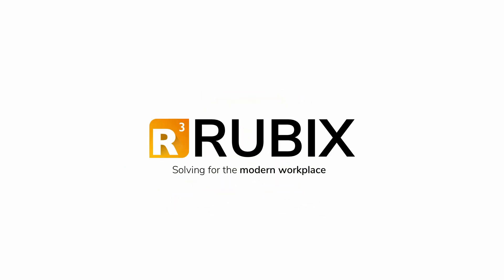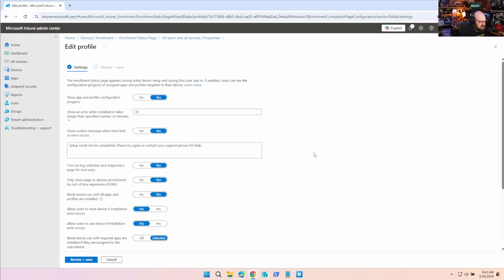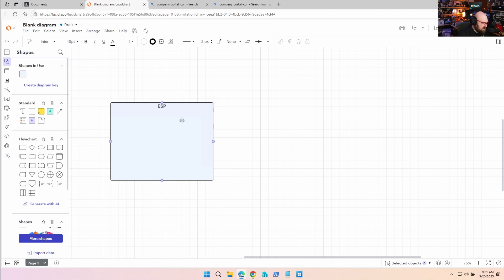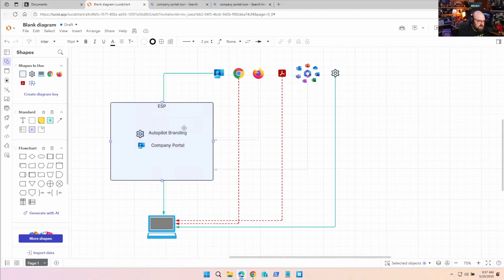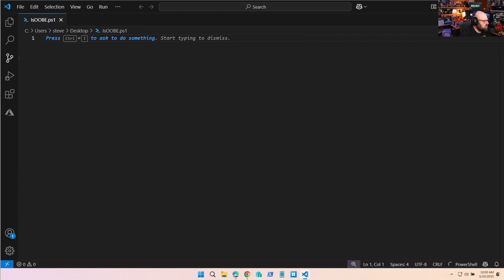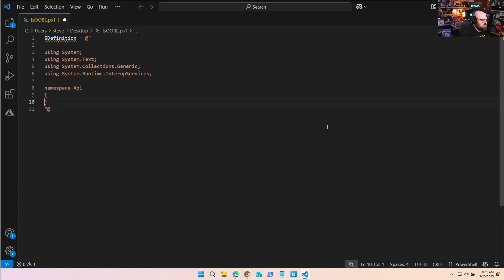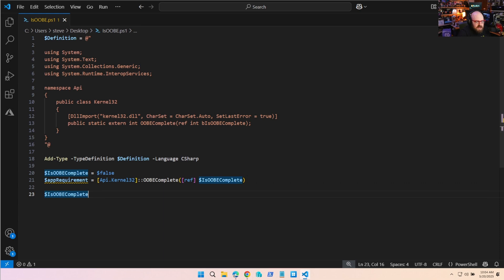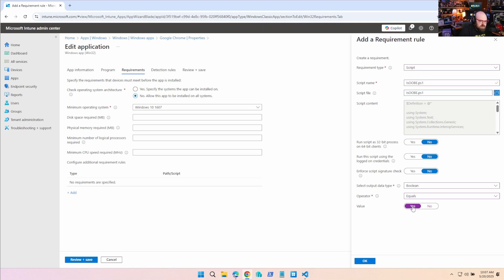How to Improve the ESP during Autopilot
Trying to get fried chicken can be a hassle, especially when you almost get scammed.

Speaking of hassles, are you tired of your ESP taking too long during an Autopilot deployment? You probably are.

Today we'll look at how to prevent certain application from deploying during the provisioning process (despite how we've configured the ESP).

Chapters
00:00:00 Parking lot chicken
00:01:40 Is the ESP enough?
00:02:45 The REAL ESP flow (whiteboard)
00:03:54 The solution
00:04:17 Creating the "IsOOBECompleted" script
00:07:57 Adding the requirements script to an app
00:08:47 Only use when there's an issue